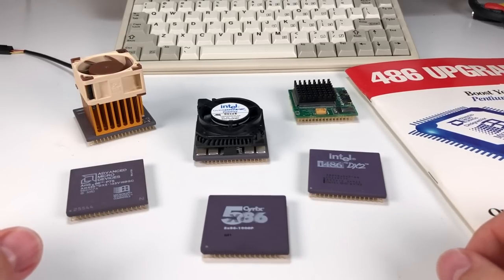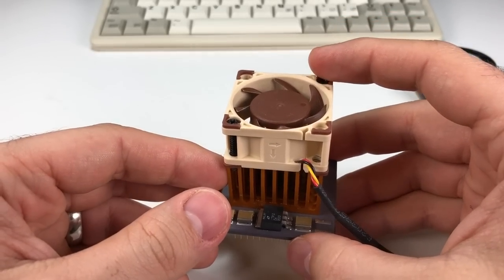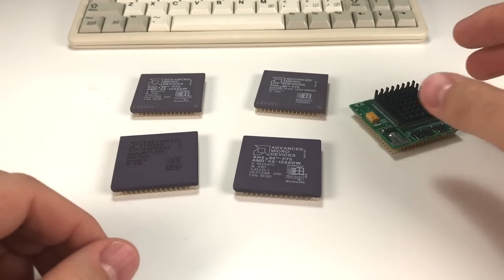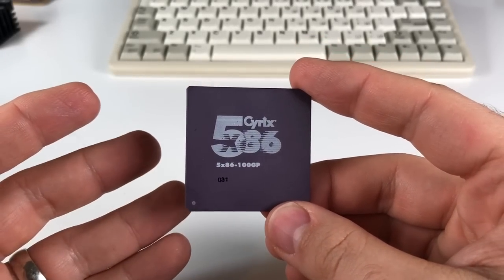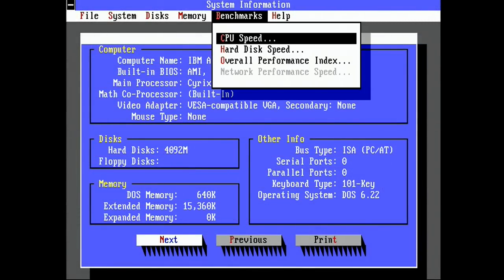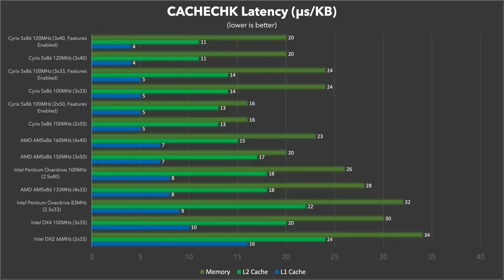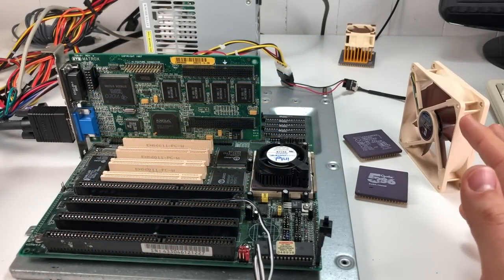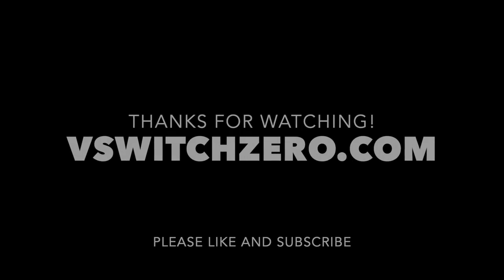The 486 Upgrade CPU Showdown!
Although no one disputes that the “Pentium Overdrive for 486 Systems” was a great performing chip, it may not have been the best choice for everyone. And it was certainly not the only choice when it came to pushing the 486 platform to its limits.  Today, I’ll be pitting the Pentium Overdrive up against two very formidable competitors - the AMD Am5x86 and the Cyrix 5x86. To make things even more interesting, I’ll be overclocking all three chips as well. The results may surprise you!

A big thanks to Lee from Nova Scotia in Canada for his recent channel donation that helped with the production of this video.

00:00 Introduction
01:50 The Pentium Overdrive
05:50 The AMD Am5x86-P75
10:19 The Cyrix 5x86
14:19 Test Setup
15:54 Benchmarks
25:40 The Verdict
29:08 Conclusion

The closing audio track is an original called “Prelude to Space” by Bertrand Guégan. You can find more of his work